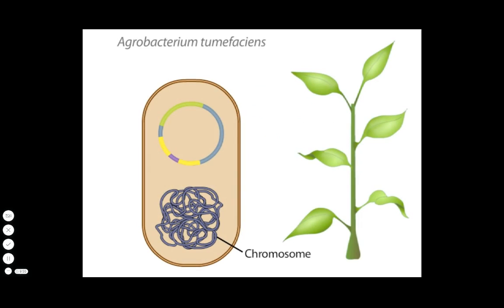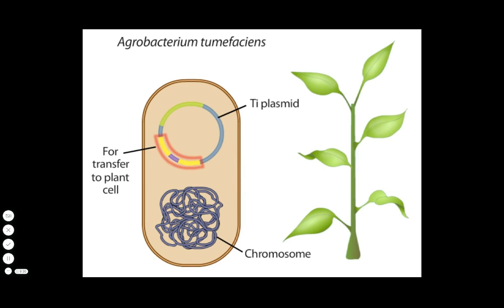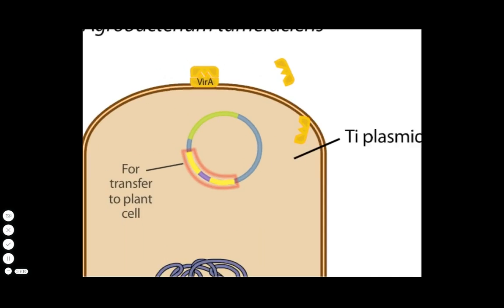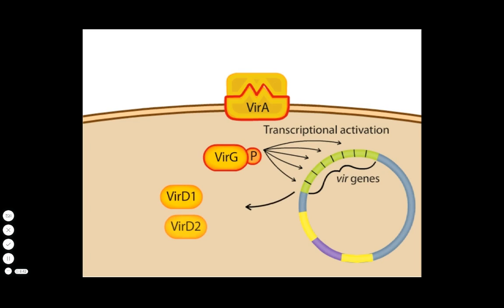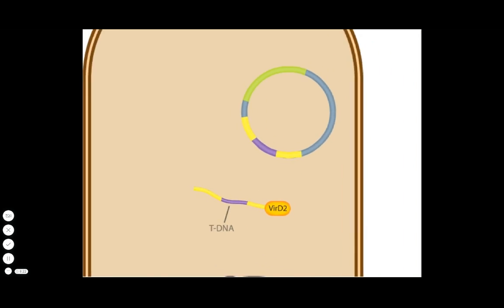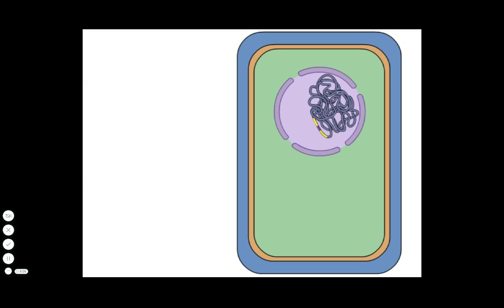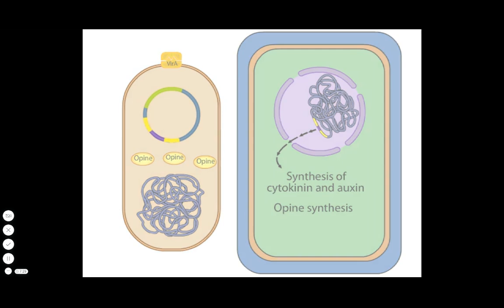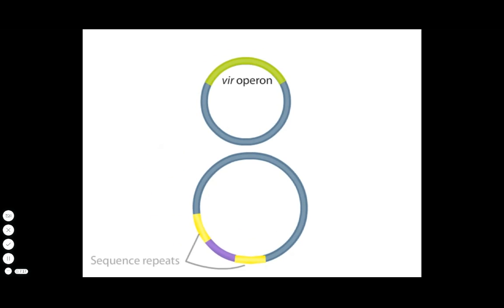Agrobacterium: A Plant Gene Transfer Vector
Agrobacterium tumefaciens: a natural gene transfer vector for plants

-gene transfer in plants
-Biotechnology

Figure 16.34

P659

Ch16.6

Copyright: Microbiology An Evolving Science 3rd edition

VW Norton 2016